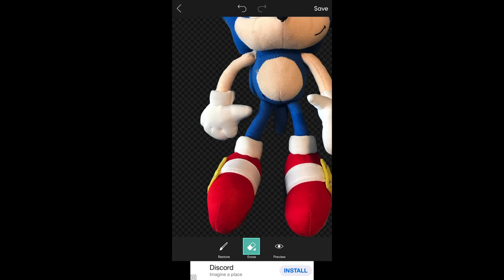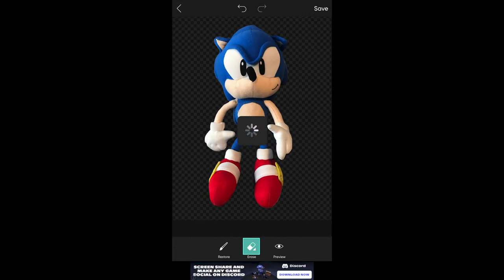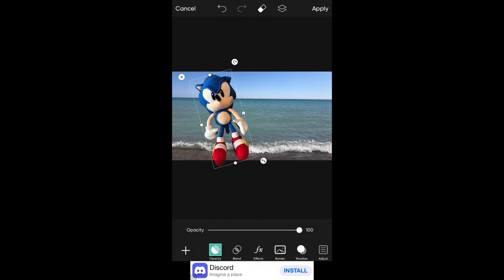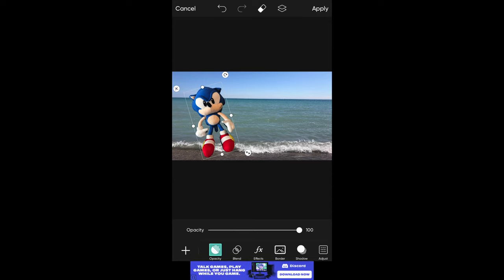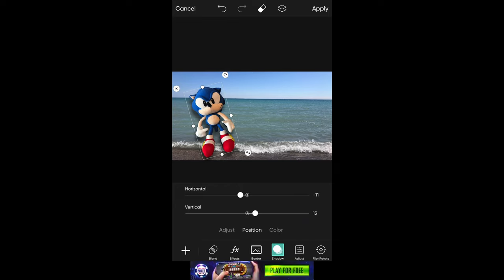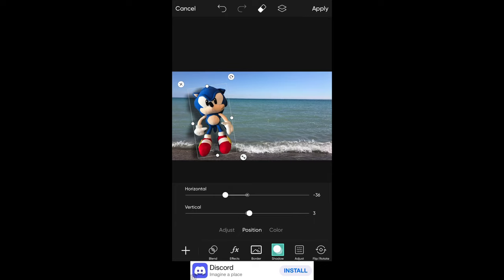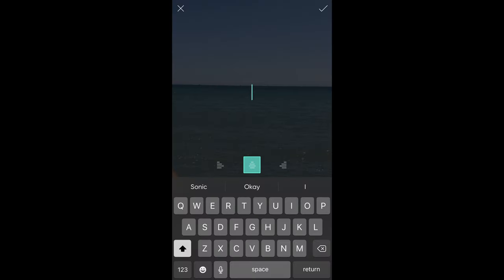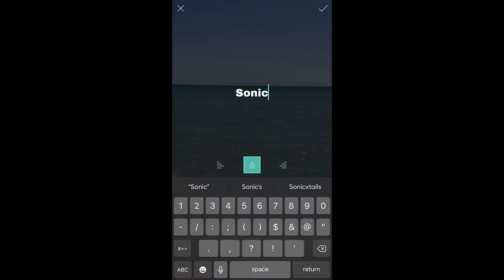SMB: How To Make Plush Videos.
If you don’t know how to send a video on YouTube, here is the link.